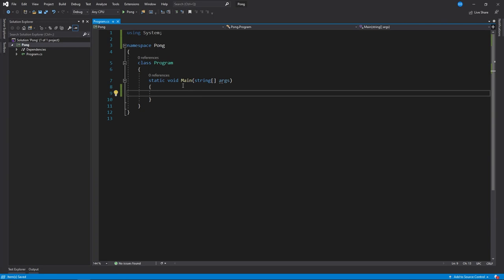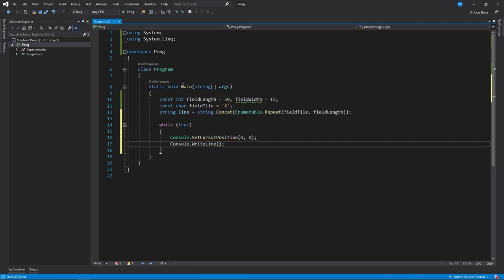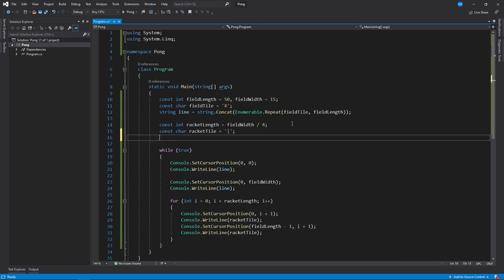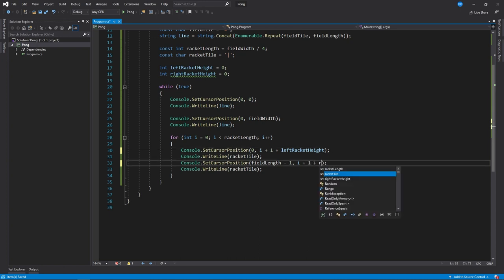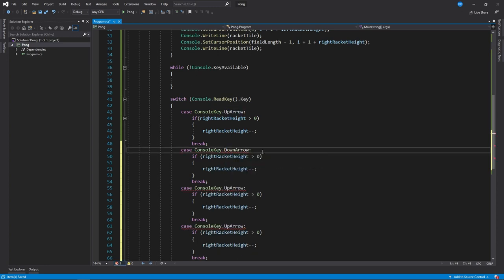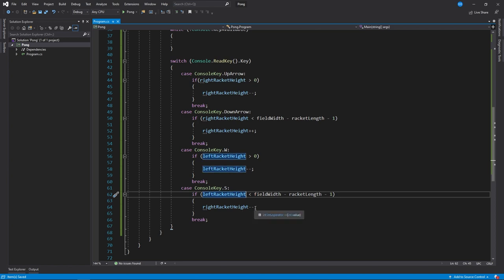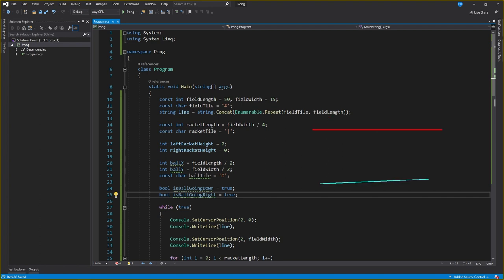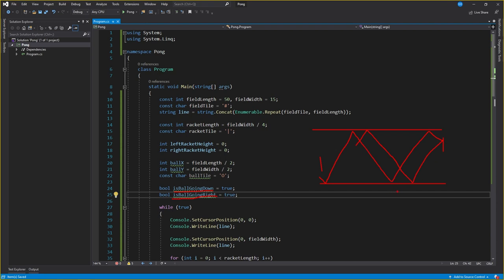How To Build A Simple Pong Game In C# [Project Tutorials]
Learn how to make your own version of the classic Pong game in C# with a simple, step-by-step tutorial and using basic programming knowledge.

00:00 Setting the Field
04:41 Implementing Player Movement
08:30 Adding a Ball
17:51 Adding a Scoreboard
20:10 Finishing the Game and Electing a Winner